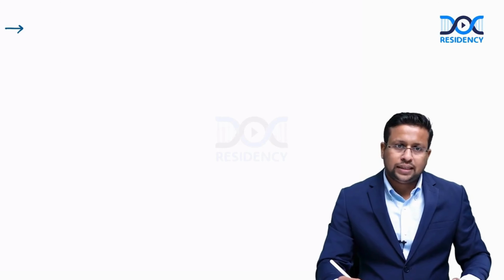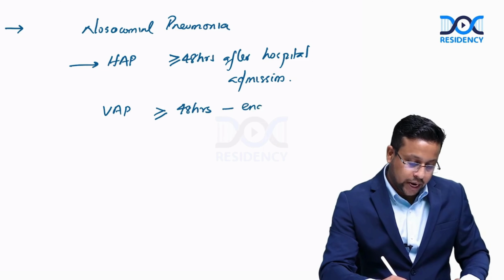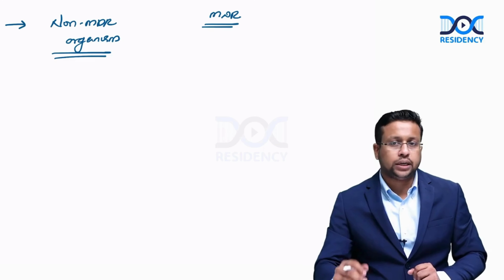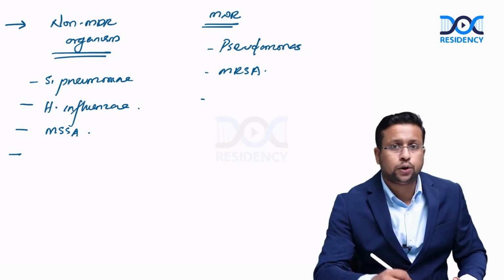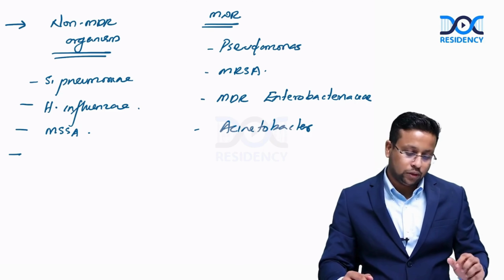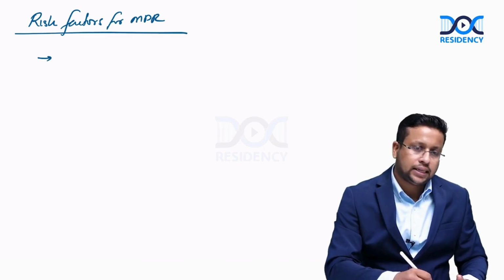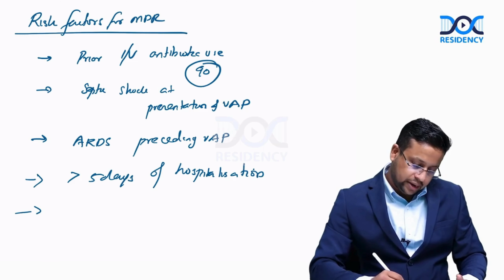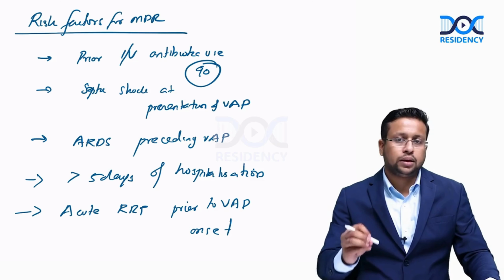Ventilator-Associated Pneumonia : Causes, Risk Factors, Diagnosis, and Treatment for PG Residents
🩺 Ventilator-Associated Pneumonia (VAP) is a life-threatening infection in critically ill patients on mechanical ventilation. In this video, we discuss the causes, clinical features, and treatment strategies for VAP, with a focus on multidrug-resistant (MDR) organisms that commonly cause this condition.

DocTutorials provides comprehensive and practical insights that help PG residents and medical professionals strengthen their clinical knowledge. This video covers essential topics such as the risk factors for VAP, the role of MDR organisms, and the diagnostic methods to identify the infection early. With real-world examples and detailed explanations, we ensure you're well-prepared to handle ventilator-associated pneumonia in your practice.

🌟 Key Topics Covered:
What is Ventilator-Associated Pneumonia (VAP)?
The role of MDR organisms in causing VAP
Risk factors for developing VAP
Clinical features and diagnostic tests for VAP
Effective treatment strategies for ventilator-associated pneumonia

💡 Understanding VAP is essential for PG residents, especially in critical care settings. This video provides the necessary knowledge to approach VAP management effectively, with a clear focus on identifying multidrug-resistant pathogens and utilizing appropriate therapies.

Stay updated with evidence-based practices to handle hospital-acquired infections like VAP.